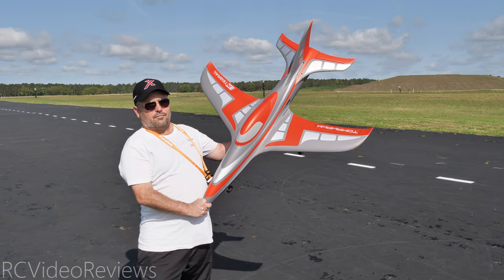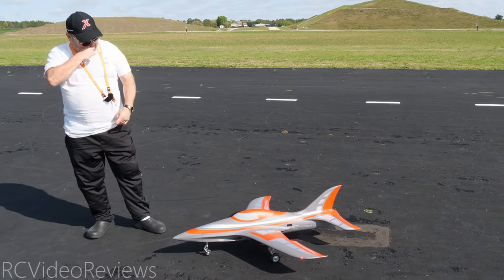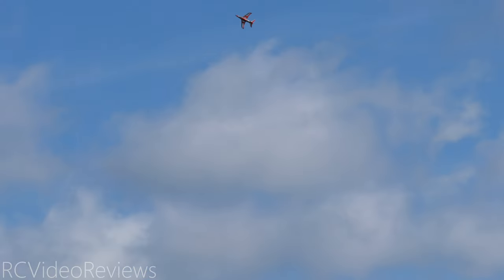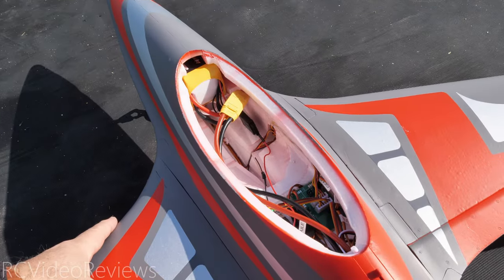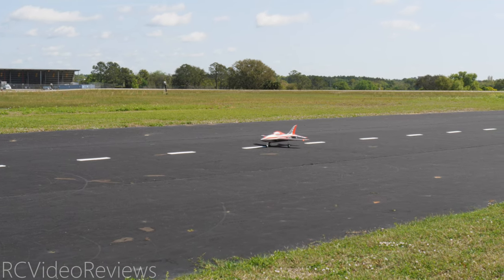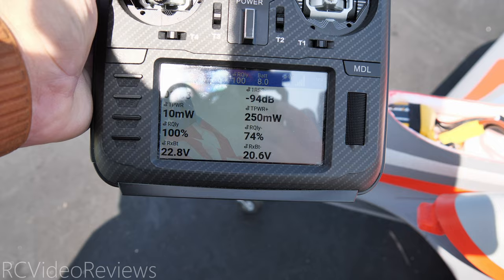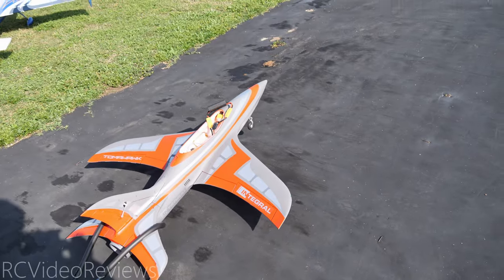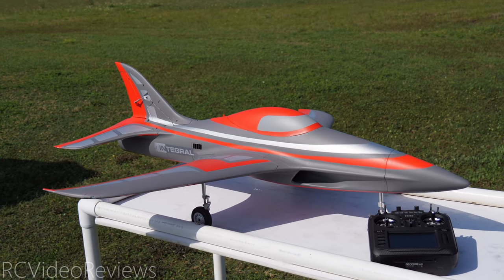FMS 80mm Integral EDF RC Jet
In this video we'll maiden the brand new FMS 80mm Integral and we'll measure the performance of this new plane's power system. The 80mm Integral EDF RC Jet from FMS is licensed by Tomahawk Aviation.